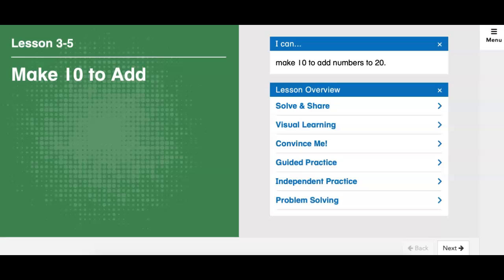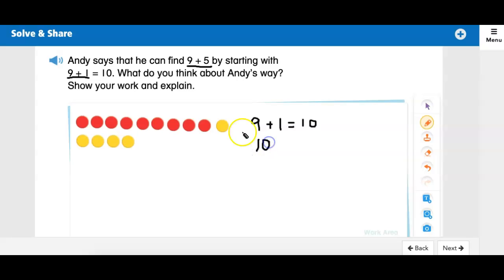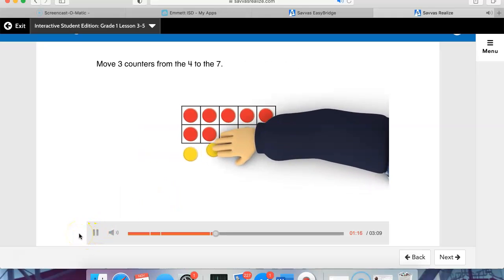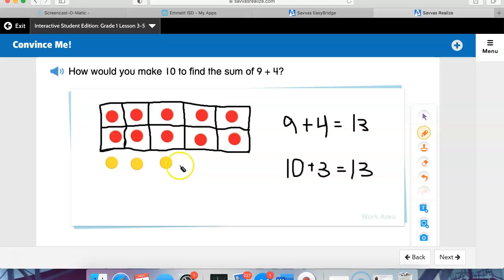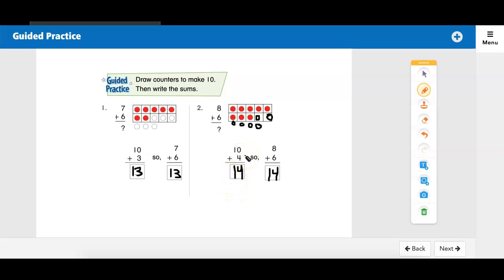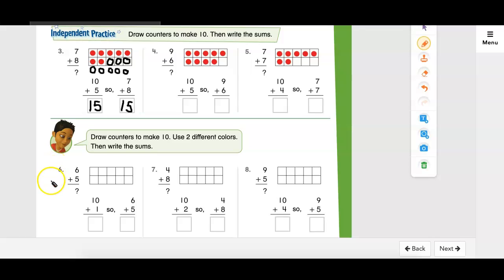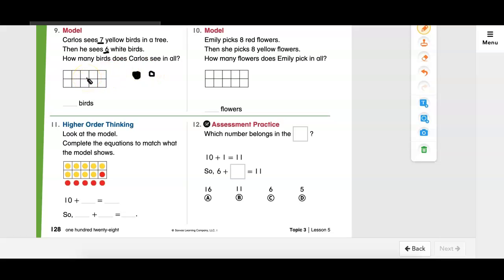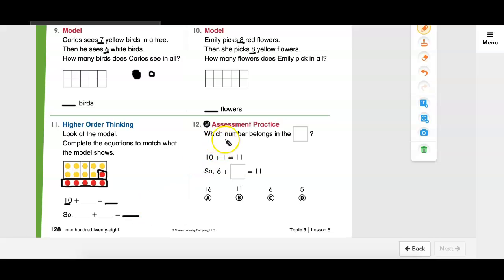Topic 3 Lesson 5